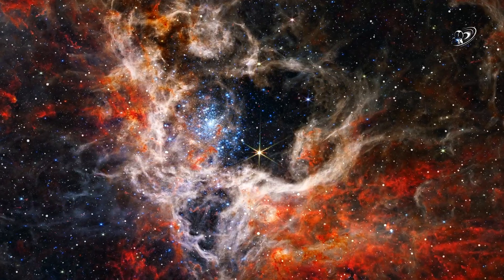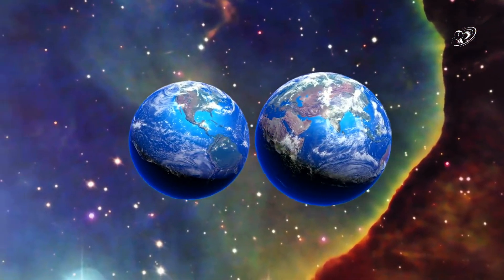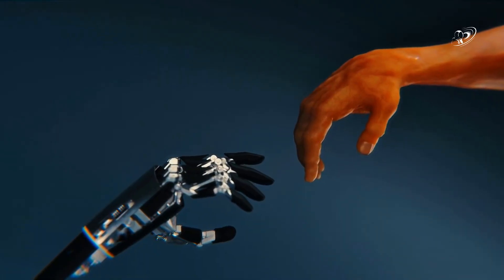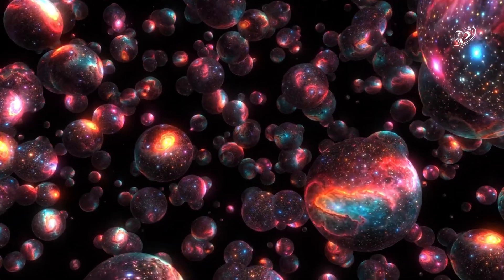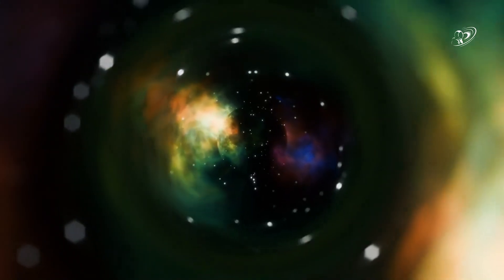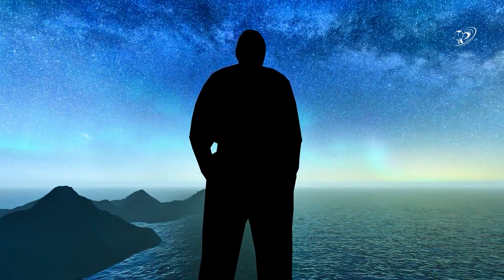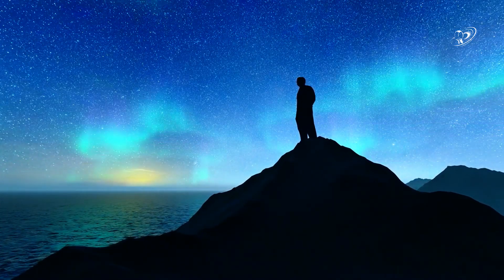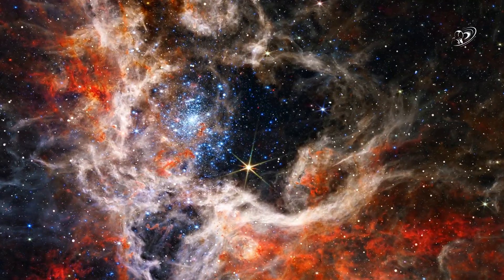Parallel Universe Explained: The Greatest Mystery of Existence | Alive Beyond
What if everything you know — your life, your choices, even your world — is just one version of reality?
In this video, we explore the mystery of parallel universes, one of the most mind-bending concepts in modern physics. From quantum mechanics to the multiverse theory, scientists believe our universe might be just one of countless others — each with its own laws, timelines, and versions of you.

Join Alive Beyond on this cosmic journey as we dive deep into:

-What the parallel universe theory really means.
-How quantum mechanics hints at infinite realities.
-The latest scientific discoveries that challenge our perception of reality.
-Whether parallel worlds could ever interact or collide.

🧠 Unlock the secrets of the cosmos and question the very nature of existence.

Chapters
0:00 – Introduction: What Lies Beyond Our Universe
1:05 – The Idea of Parallel Universes
2:30 – Quantum Mechanics and the Many Worlds Theory
4:15 – Multiverse Models Explained
5:45 – Evidence and Scientific Hypotheses
7:00 – Alternate Realities and Dimensions
8:20 – What If Another You Exists?
9:10 – Philosophical and Existential Implications
9:50 – Conclusion: Are We Alone in Reality?

If this journey into the Parallel Universe made you think deeper about existence, don’t forget to like, share, and subscribe to Alive Beyond for more mind-expanding explorations of space, time, and reality.

Stay curious… and stay Alive Beyond.